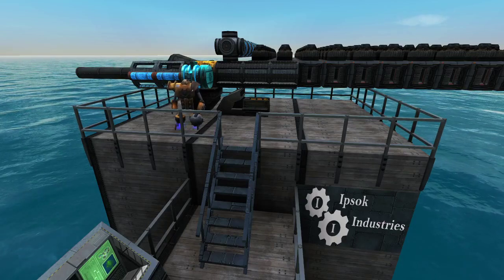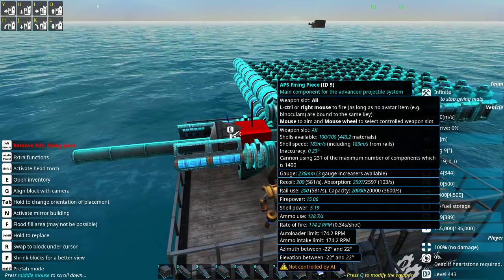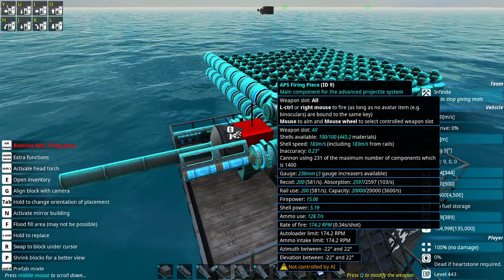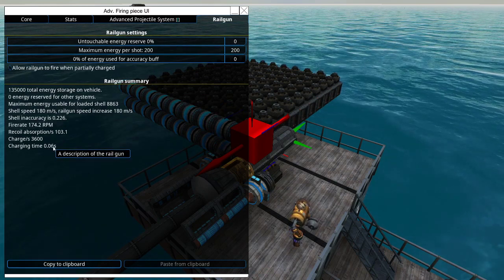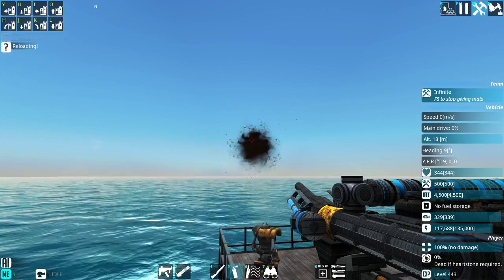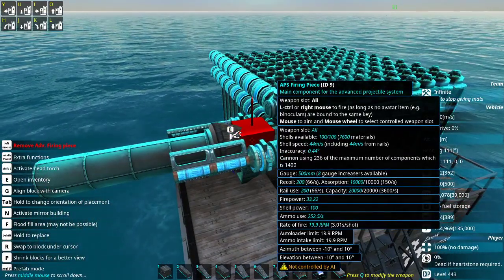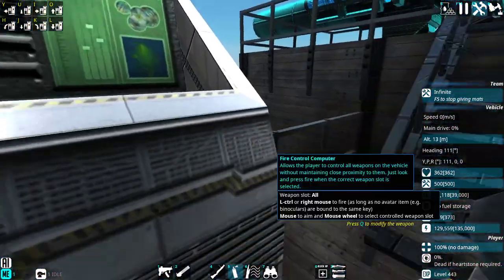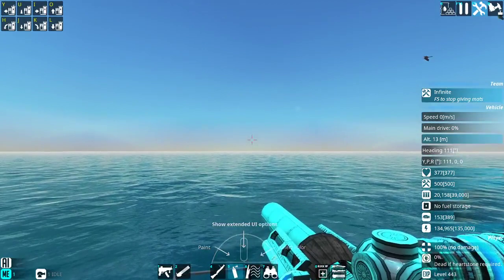From the Depths: Brrrt Gun Tutorial by Ipsok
Just a quick tutorial on the basics of building a brrrt (burst fire APS) gun.